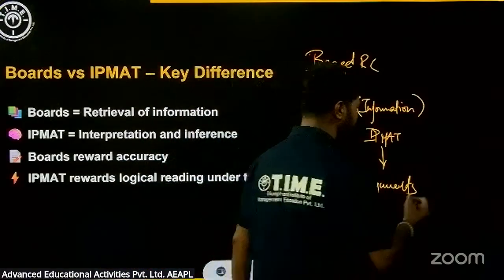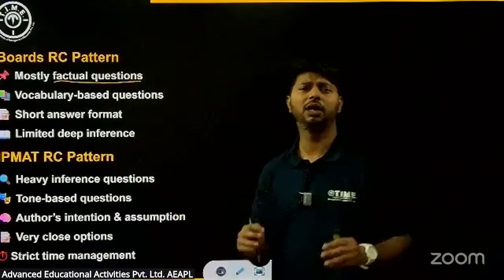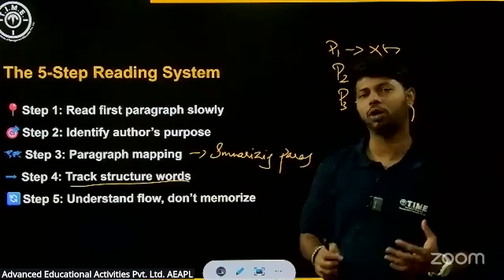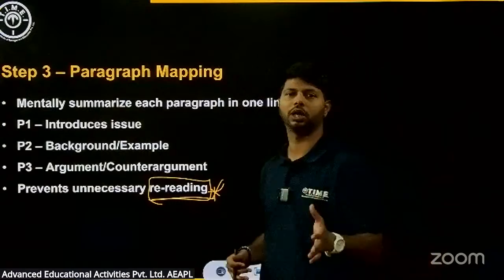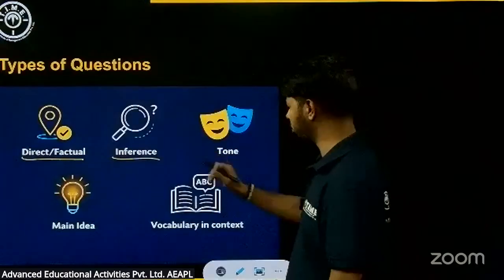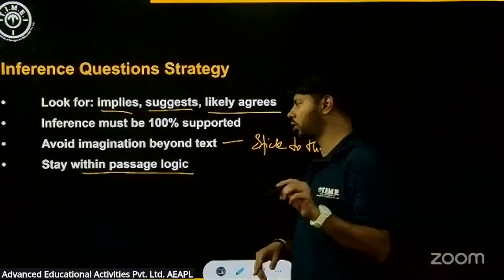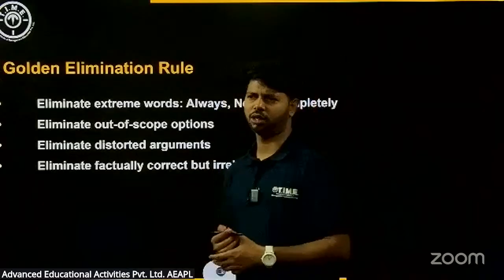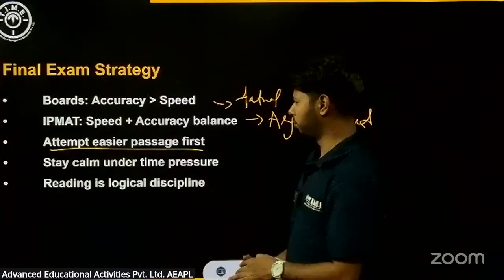English for Boards and IPMAT: Reading Comprehension Strategies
Boost your preparation for Boards and IPMAT with powerful Reading Comprehension strategies designed to improve speed, accuracy, and critical thinking! In this YouTube Live session, we’ll break down proven techniques to help you understand complex passages, identify key ideas, eliminate tricky options, and manage time effectively during exams. Whether you're aiming for top Board scores or cracking IPMAT, this session will sharpen your analytical skills and boost your confidence with guided practice and expert tips. Join us to transform the way you approach RC passages and maximize your performance!